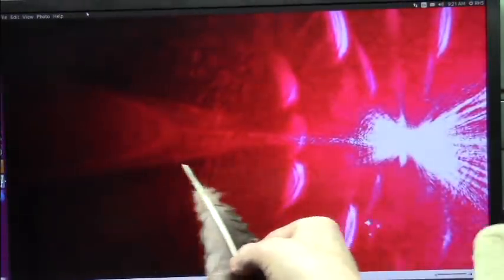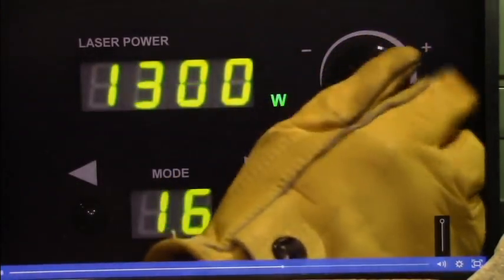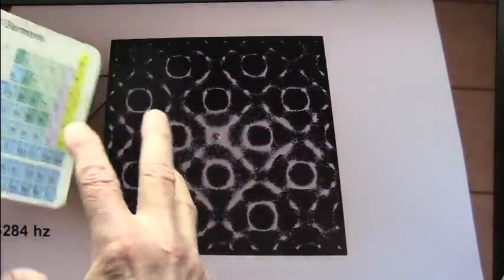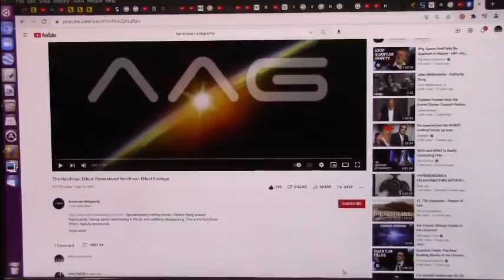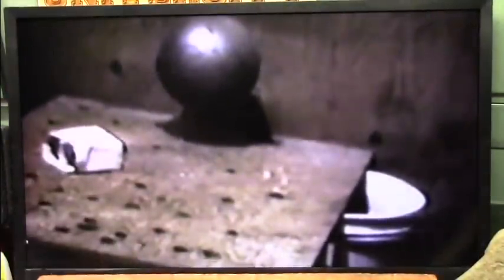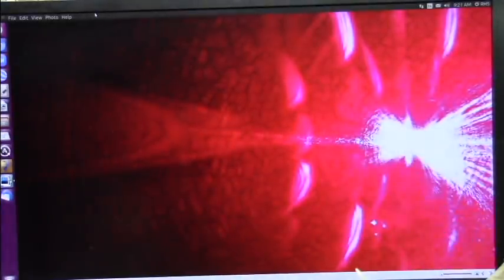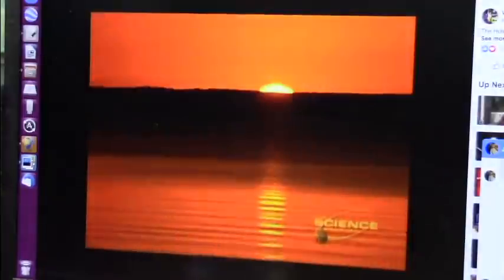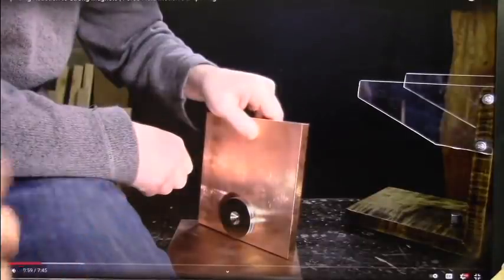Shining a New Light on Light itself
The thumbnail shows .sterile muons and electron showers which is Cold Fusion..
Particle colliders create huge flashes of light and tiny bits of particles as protons explode into tiny bits. these bits are called photons and other "Subatomic" particle names such as muons and quarks and bosons and neutrinos and many more but all are made of DIPOLE electrons. Recent experiments using FIELD CRUSHING VENTURIS instead of collisions creates consistent viewable results.
Light is now seen as particles that are dipoles and make up all matter there is.